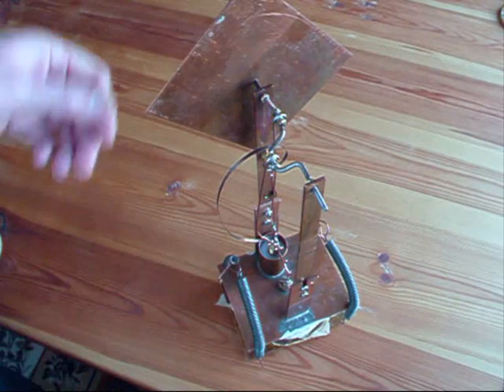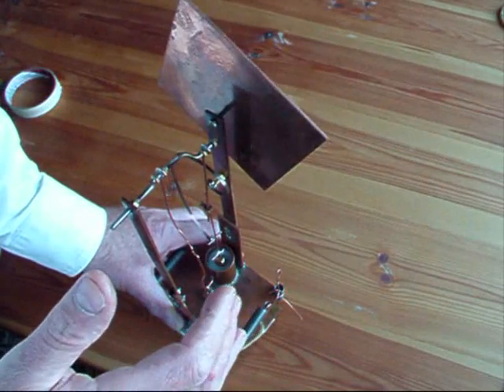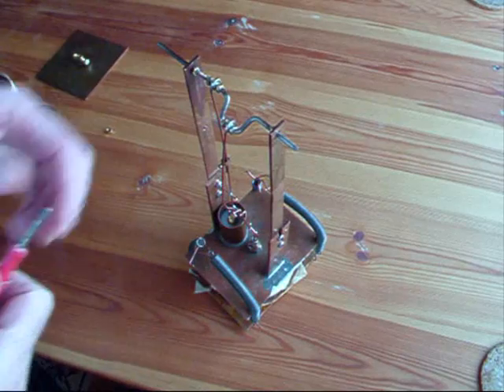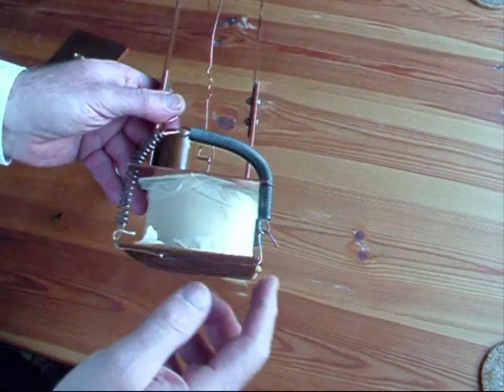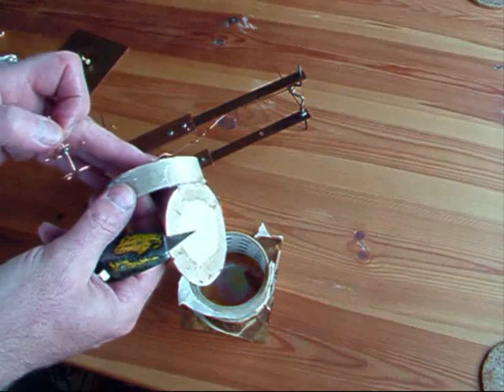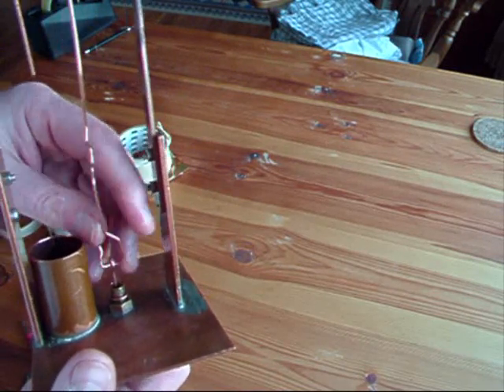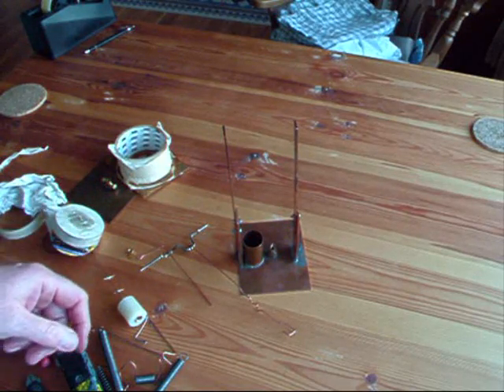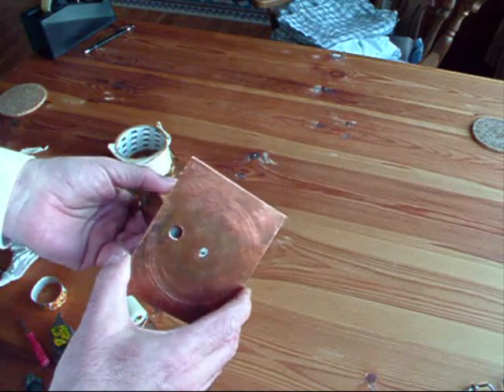A Stirling Engine stripped down so that you can see how it was made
In this video I dismantle the Stirling Engine that I've made so that you can see what's inside and how it works.
If you enjoyed this video please have a look at this other video of mine where I show you hot air expanding in my wood burner and cold air contracting in my freezer, follow this
Have fun with your Stirling Engine projects.